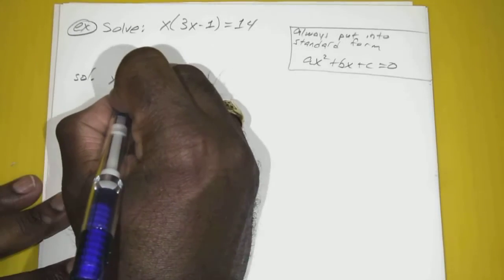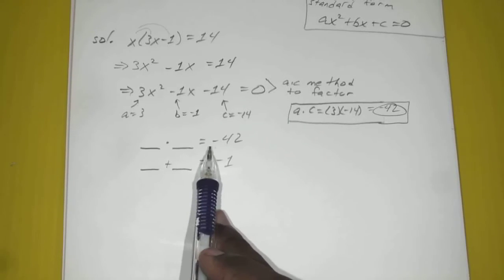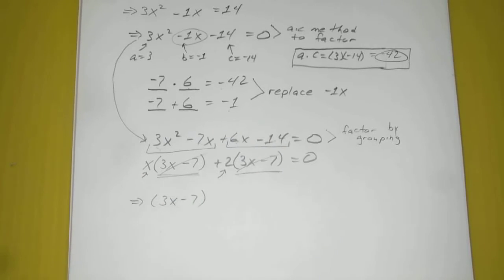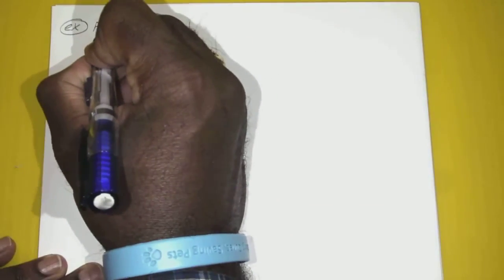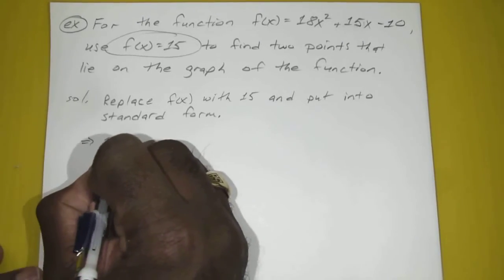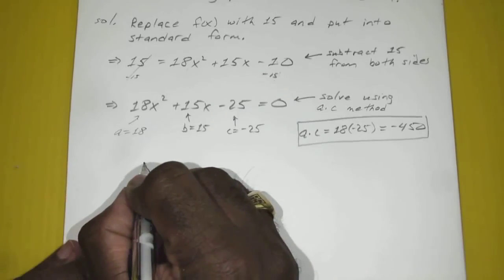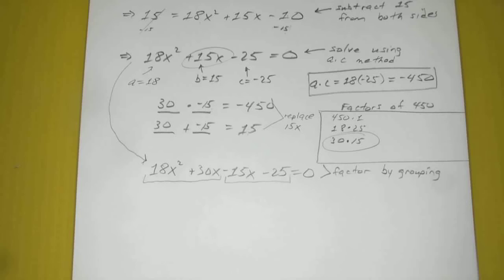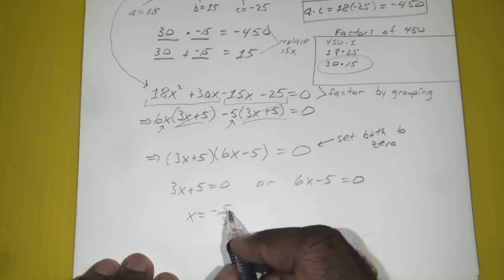1000 Class 17C